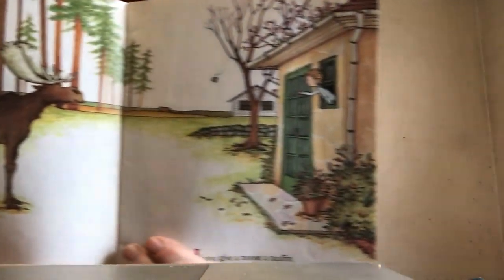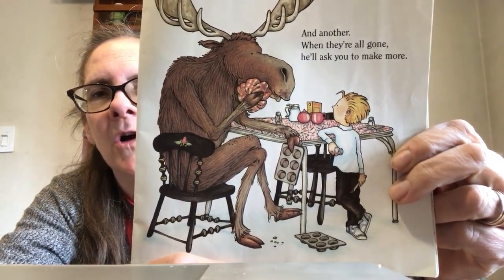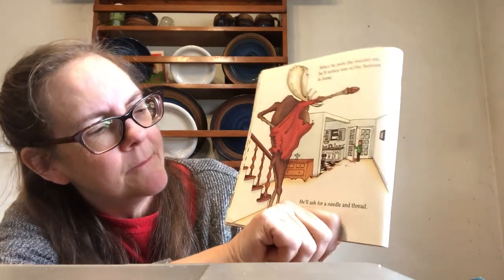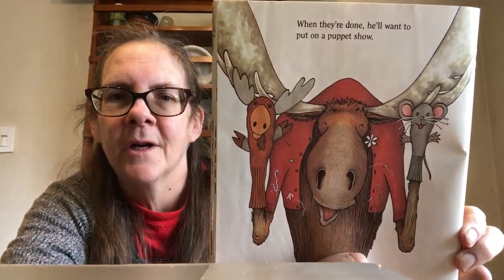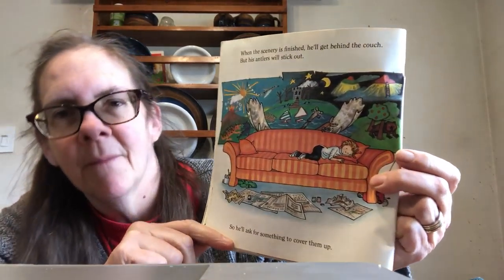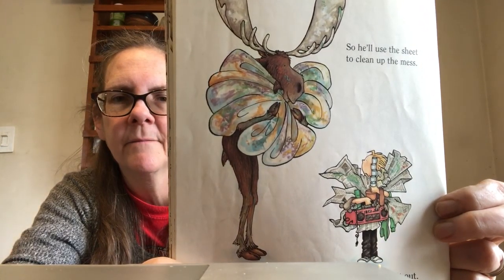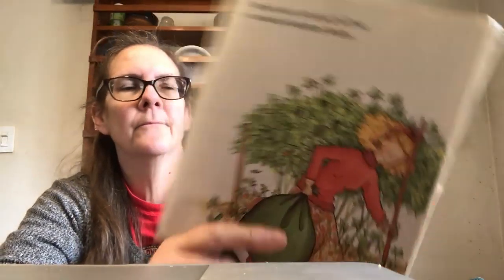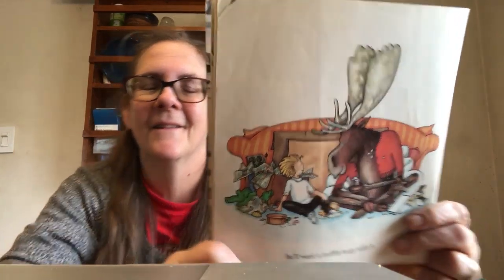Art at home with Ms. Sara - Sock puppets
Art at home with Ms. Sara - Read If You Give a Moose a Muffin by Laura Joffe Numeroff and Felicia Bond and make sock puppets.